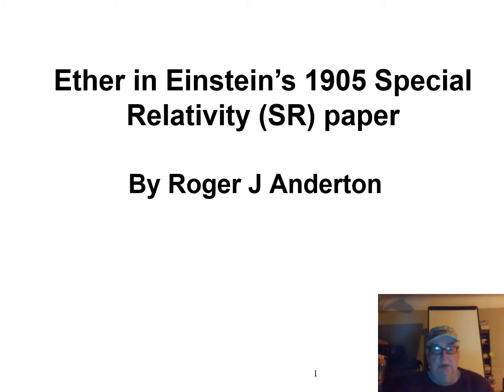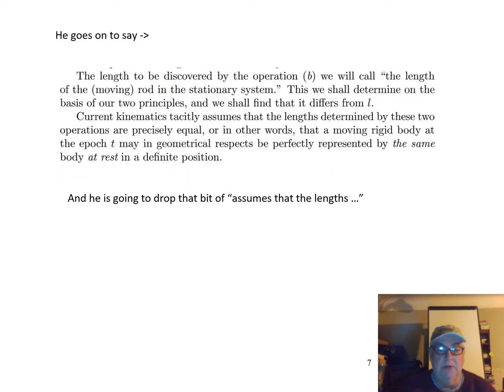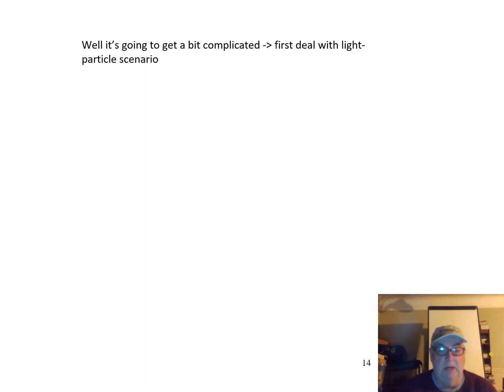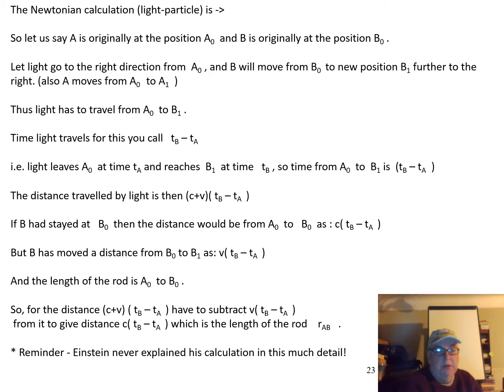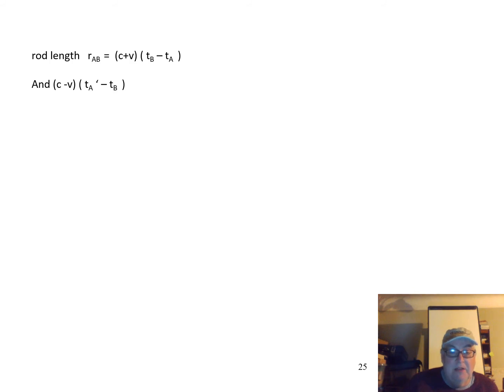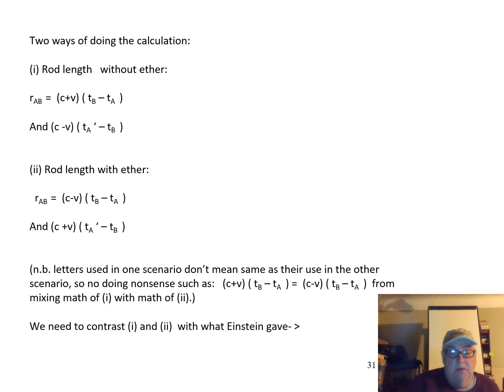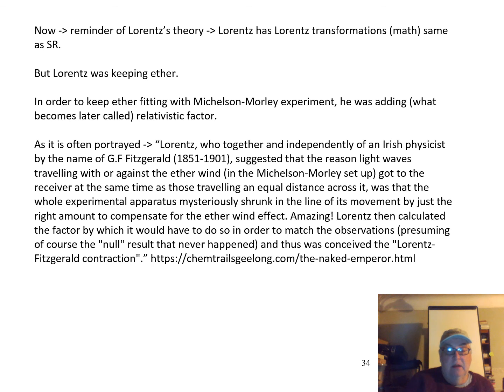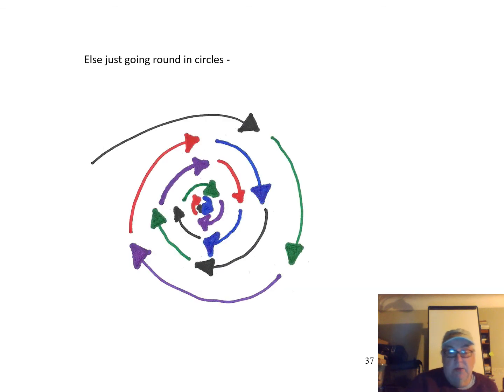Ether in Einstein's 1905 Special Relativity paper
Ether also spelt "aether".